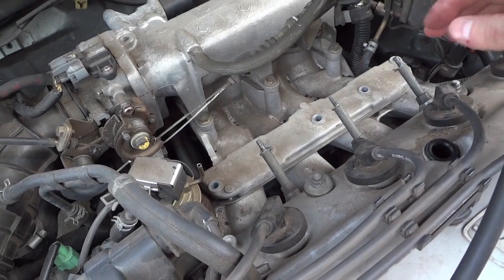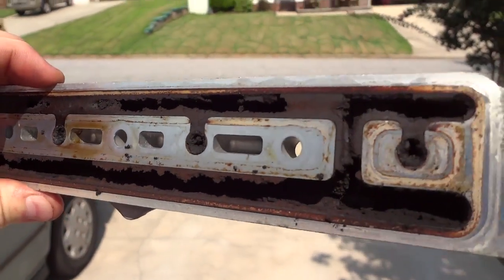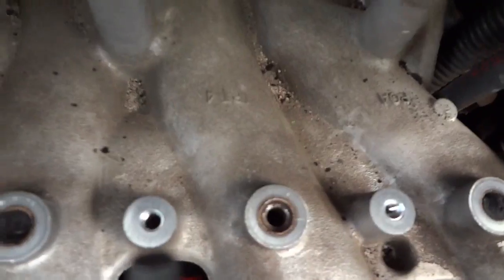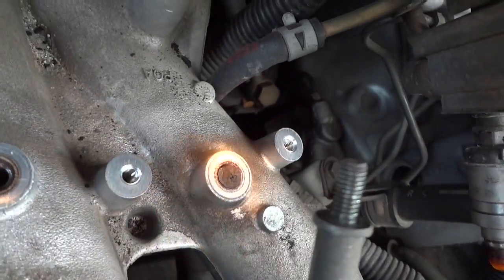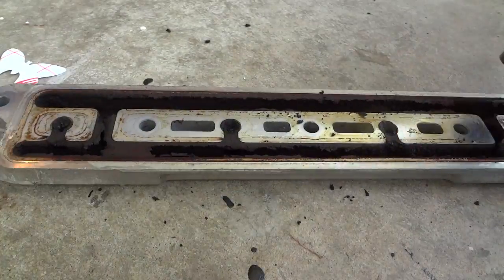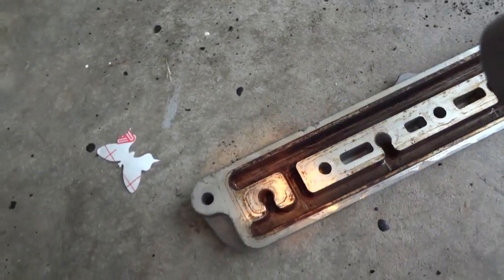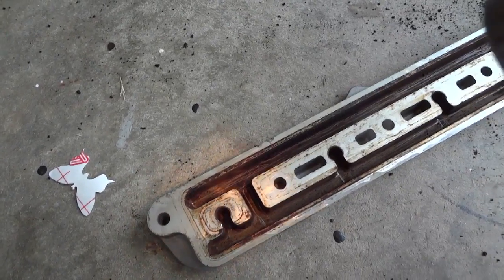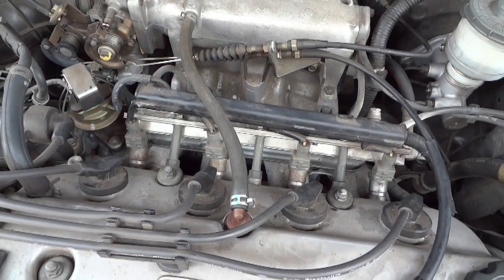EGR Valve Assembly Cleaning | 1995 4cyl Honda Accord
After getting a Check Engine Code of 12, I found that the Exhaust Gas Recirculation (or EGR) valve needed to be cleaned.  In this video I'll show you what a dirty EGR assembly looks like as well as my process of cleaning it.

When I finally got the EGR assembly taken apart, I realized that it not only needed cleaning, but it was completely blocked.

I don't know how my car was still running.